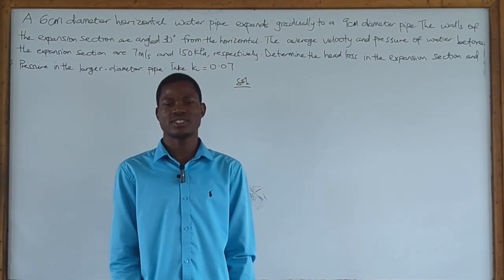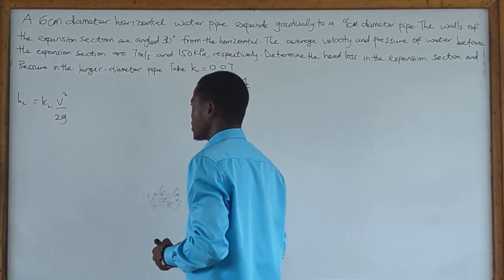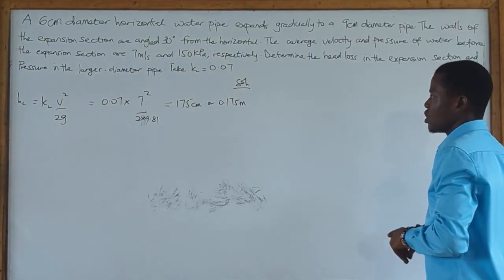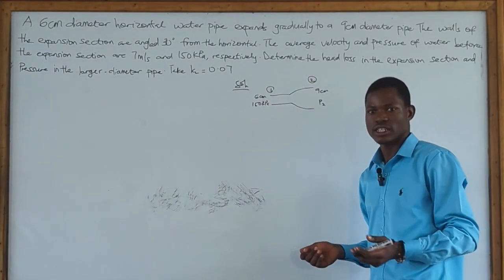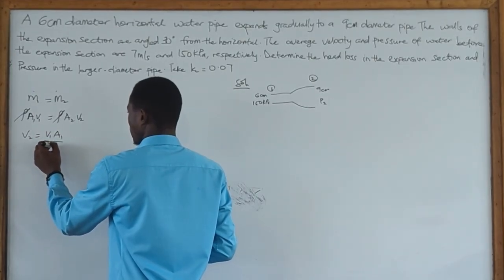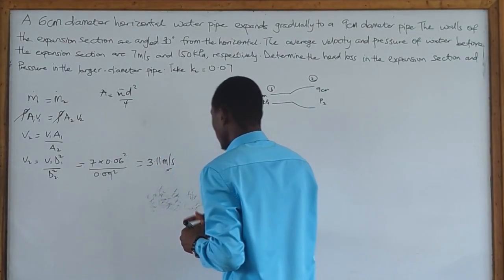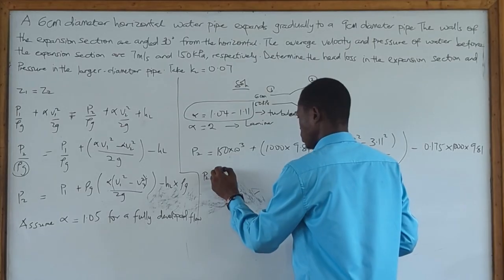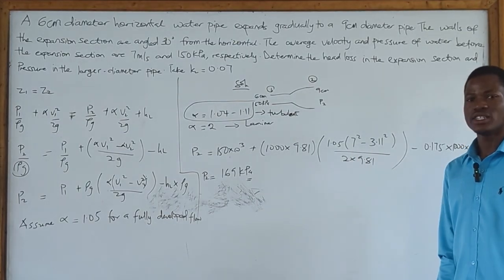Flow in Pipes(Calculating for Head loss), Example 2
In this video, we solve a fluid mechanics problem involving a gradual pipe expansion. Water flows through a 6-cm-diameter horizontal pipe that expands gradually to a 9-cm diameter with the walls angled 30° from the horizontal. The average velocity and pressure before the expansion are 7 m/s and 150 kPa, respectively.

We will determine:
✅ The head loss in the expansion section
✅ The pressure in the larger-diameter pipe using the energy equation and principles of fluid mechanics

This problem demonstrates the practical application of continuity, Bernoulli’s equation, and head loss analysis in pipe systems. It’s especially useful for mechanical and civil engineering students studying hydraulics, thermofluids, and energy analysis of flows.